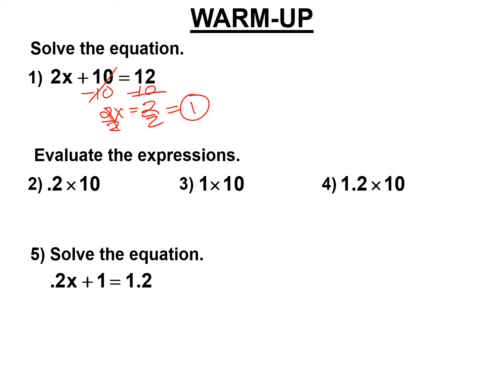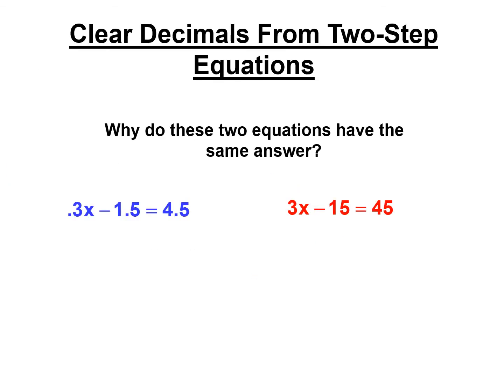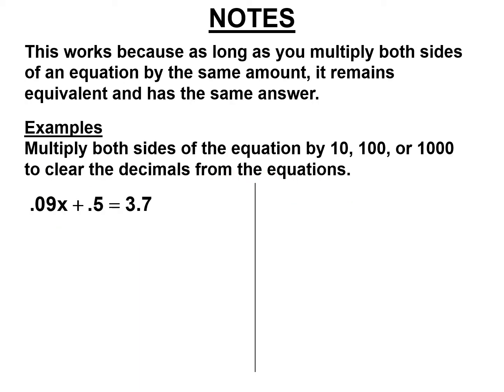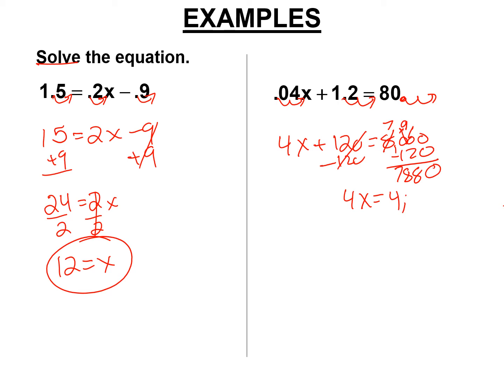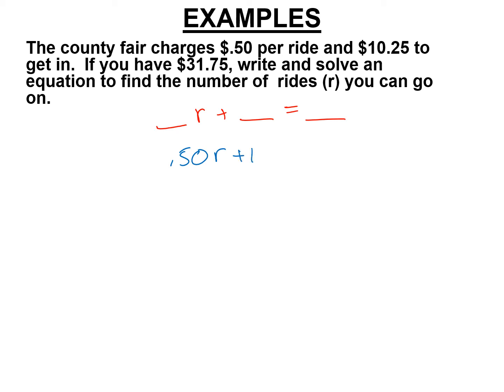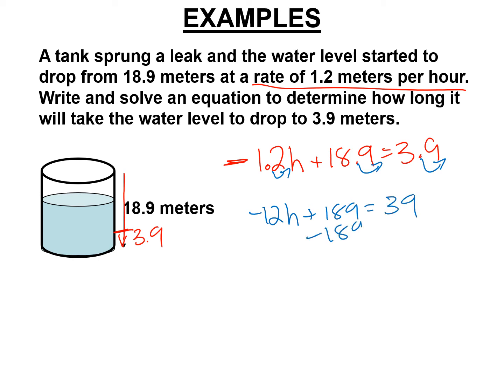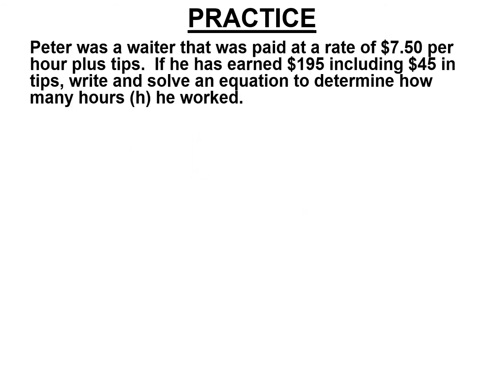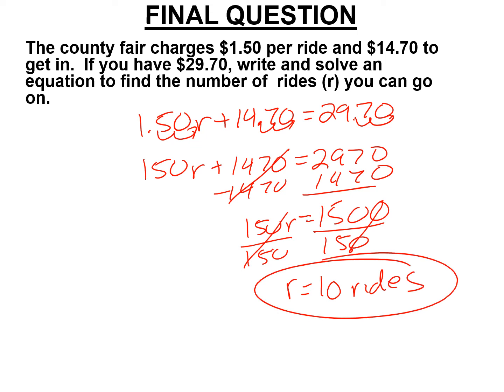6 7 Clear Decimals From Two Step Equations